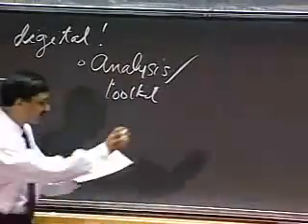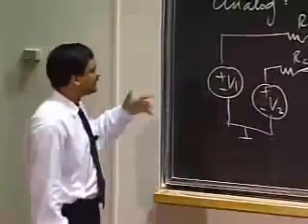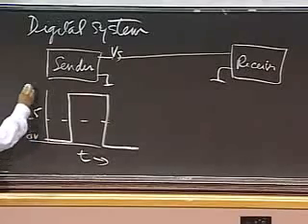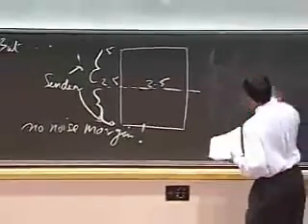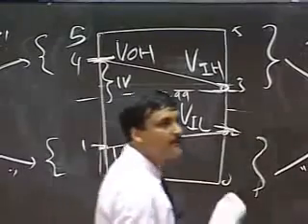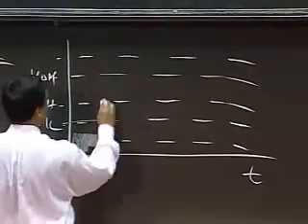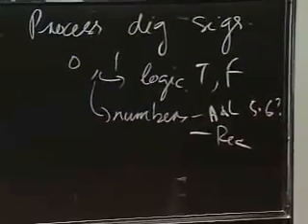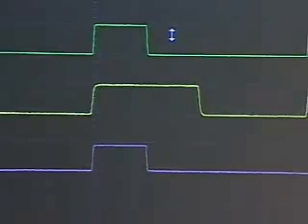Lec 4 ｜ MIT 6 002 Circuits and Electronics, Spring 2007